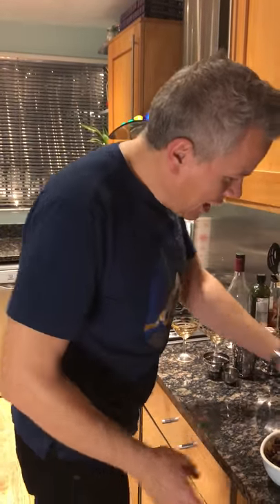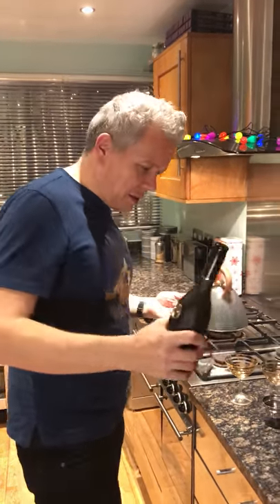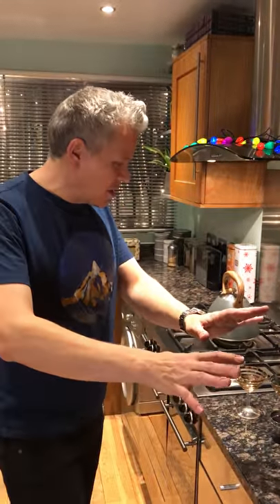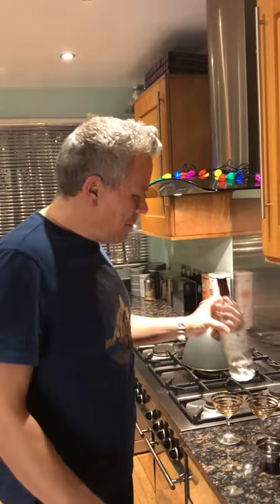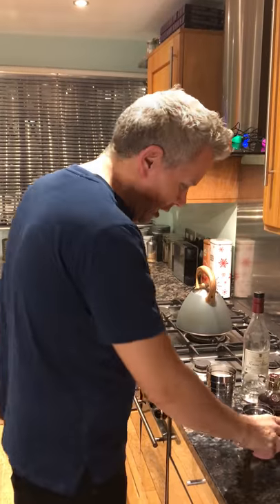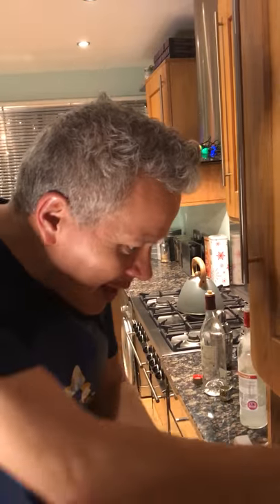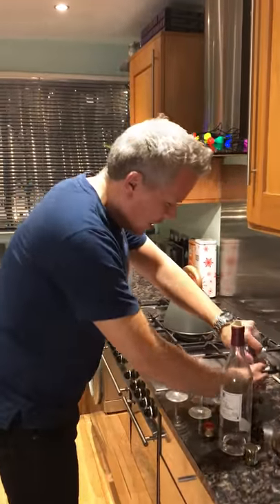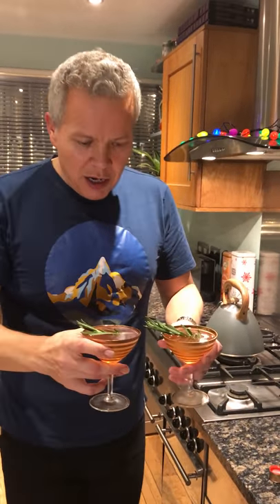Friday Night Cocktails with Rob Deering - The Christmas Tree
The first of two festive cocktails as Rob shakes up Nigella's Christmas Tree.

Featuring fancy ingredients, Frank Sinatra, the Deering decorations and a heads up for next week's tipple.